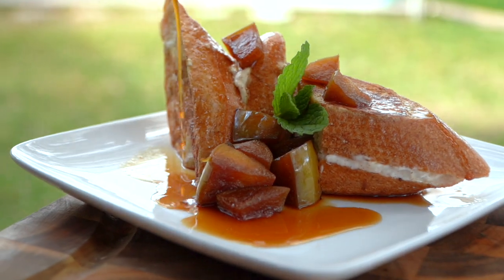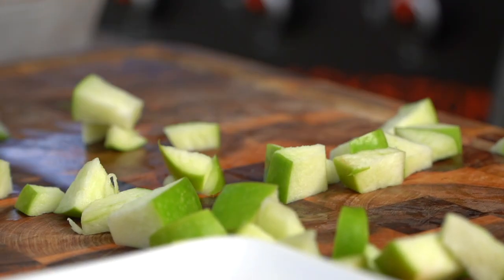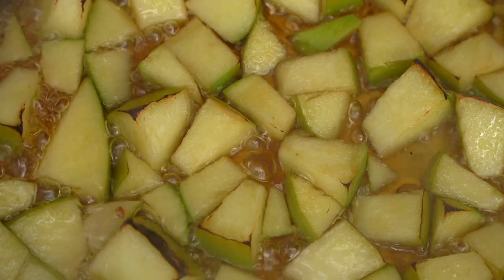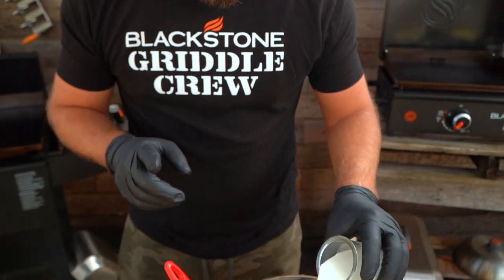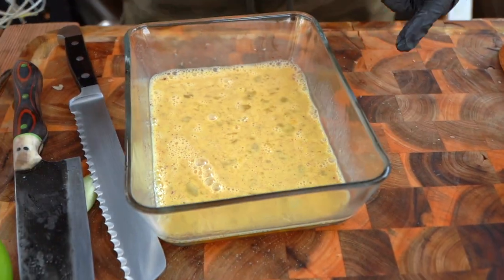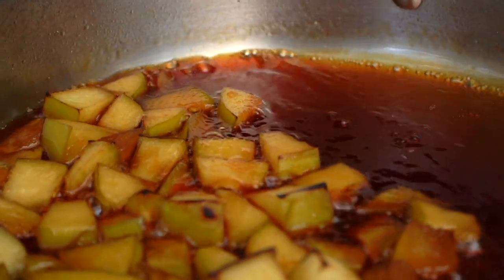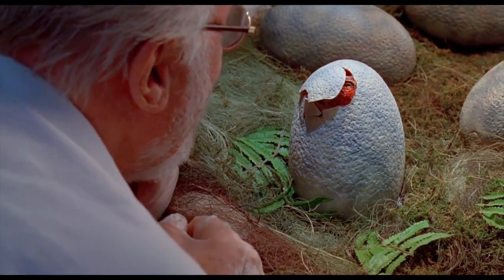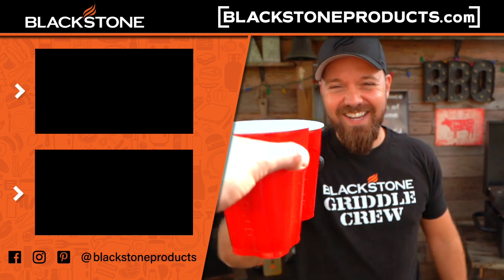Next Level Stuffed French Toast! | Cook Eat Repeat | Blackstone Griddle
Do you really don't think Nate wouldn't take it over the top with his french toast? Of course, he did. This is restaurant-quality french toast in your back yard!